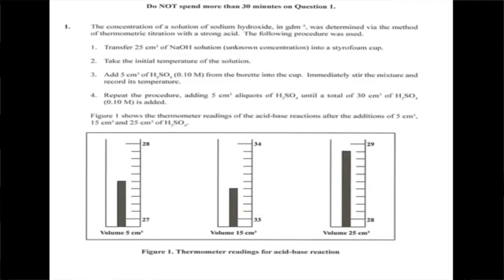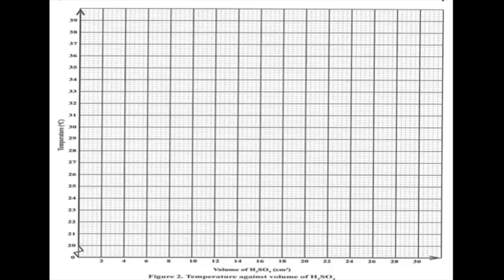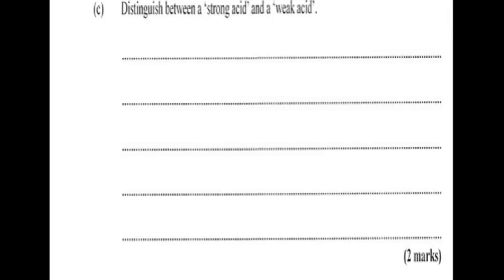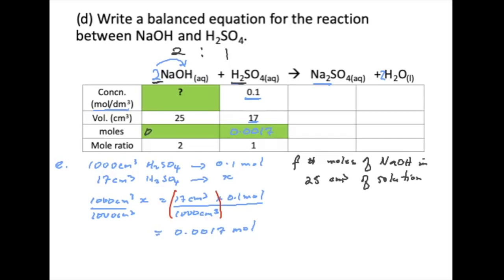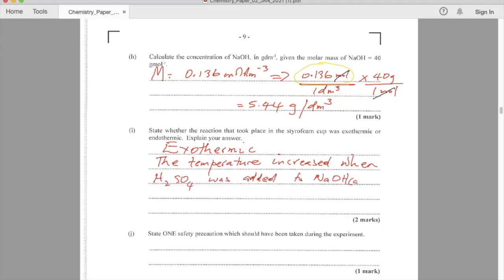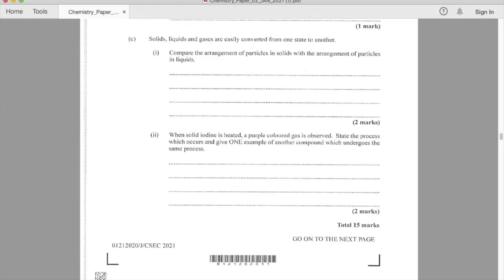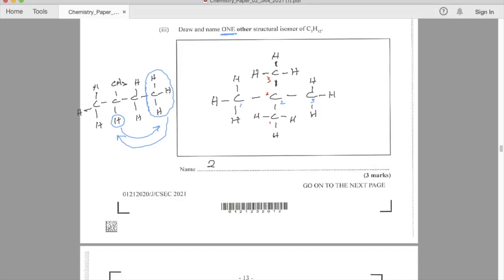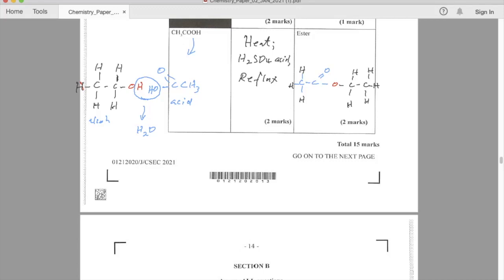CXC CSEC Chemistry Paper 2; January 2021_Questions 1-3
A detailed work-through of CSEC Chemistry Paper 2 for January 2021; Questions 1-3. CSECChemistry ChemwithKem CSECChemistrySolutions.

0:00 - 0:44 Introduction
0:45 Question 1
26:00 Question 2
32:47 Question 3